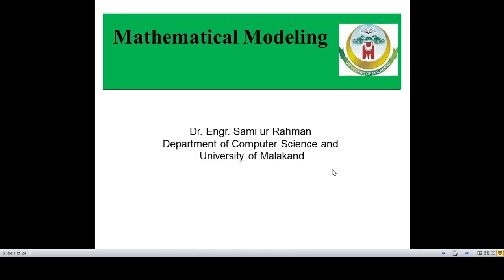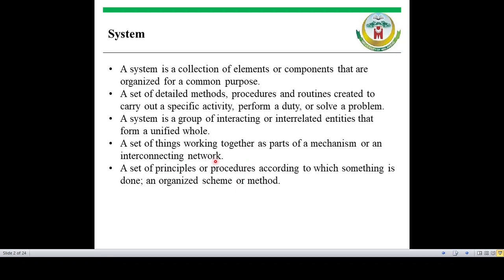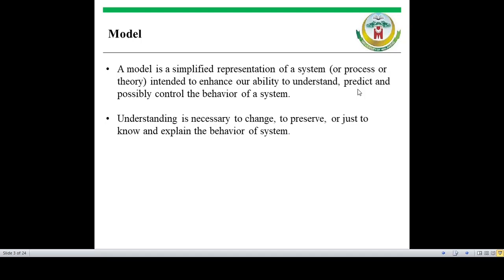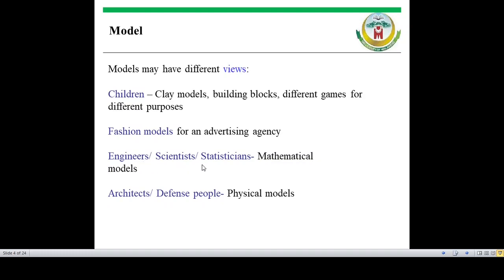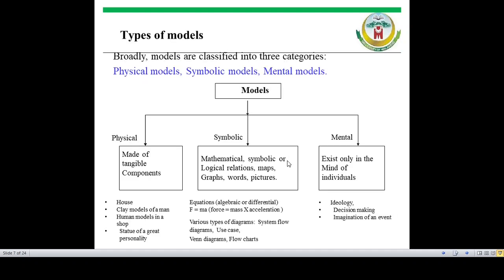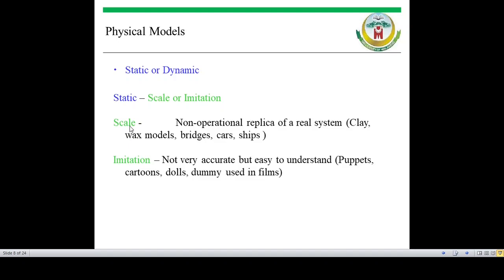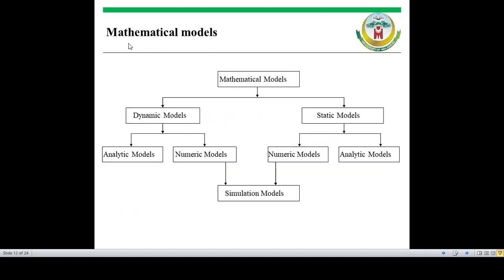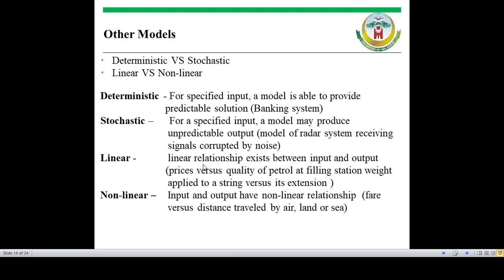1 System and Models